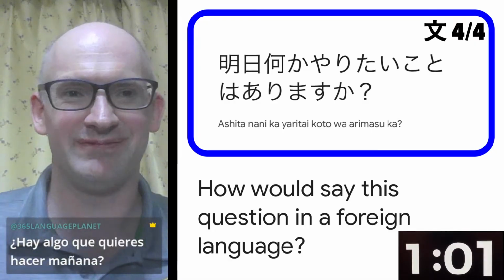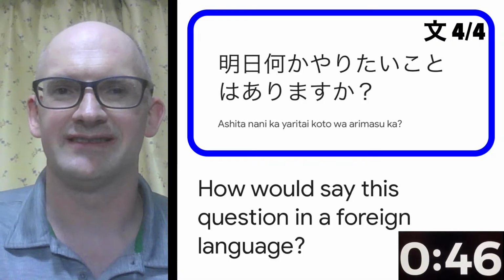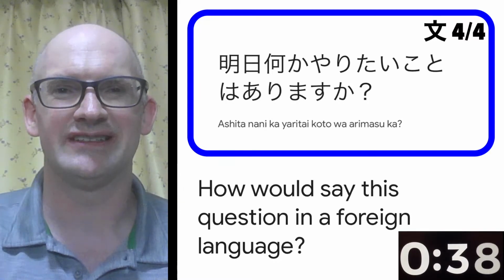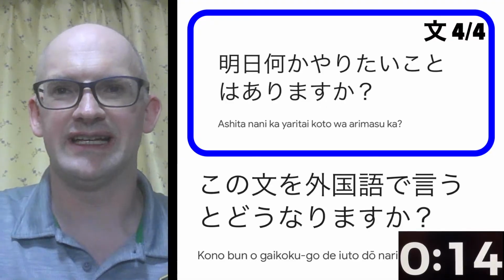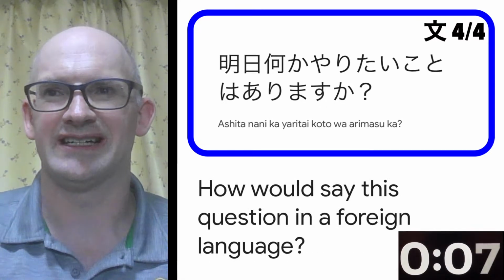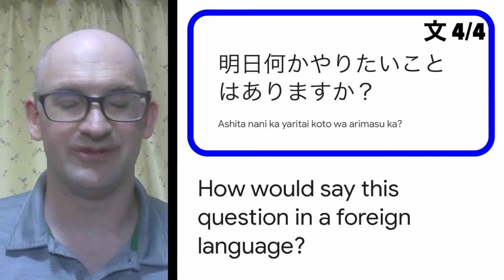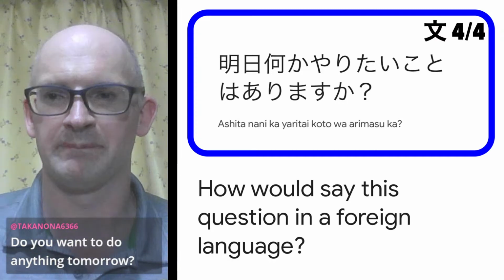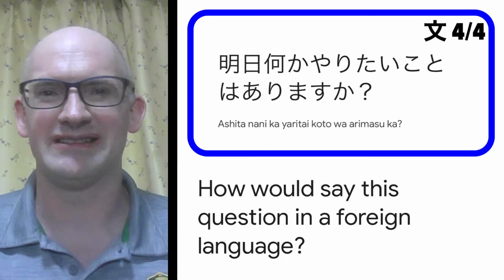外国語で楽しもう！Episode 2 Let's Speak! LIVE CHAT for Learning and Using English 英語を学び、使うためのライブチャット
Welcome to Let's Speak! The LIVE CHAT for Learning and Using English. We make learning and using English by doing it together! As you watch the show, please share your answers and new questions in the chat. I look forward to learning and using lots of English with you! 英語を学び、使うためのライブチャット「Let's Speak!」へようこそ。一緒に英語を学び、使うことで、英語をもっと楽しく学びましょう！番組をご覧になりながら、ぜひチャットであ​​なたの答えや新しい質問をシェアしてください。皆さんと一緒にたくさんの英語を学び、使えることを楽しみにしています！